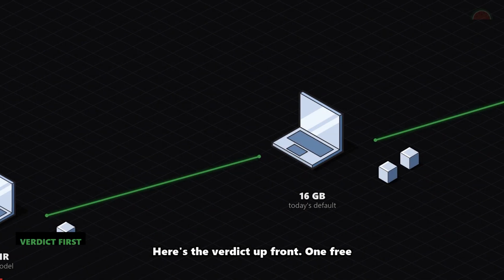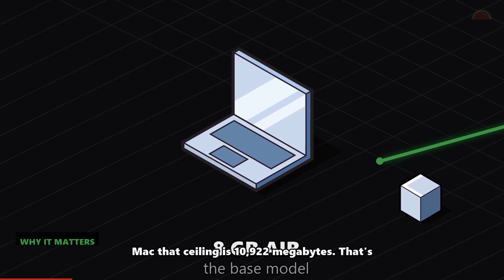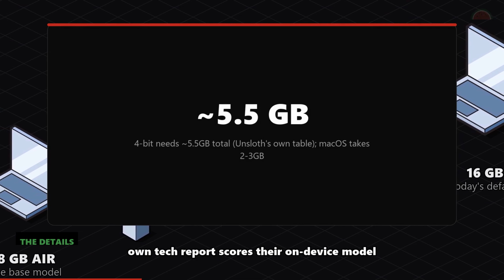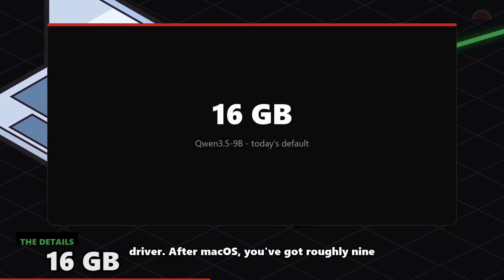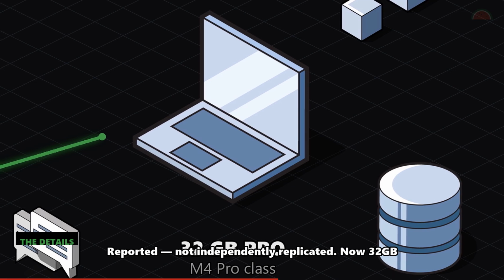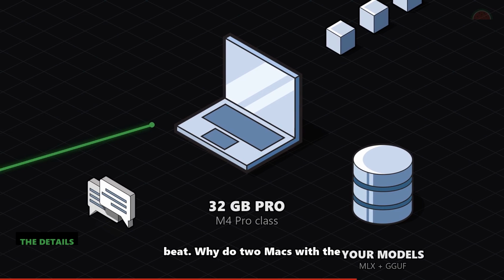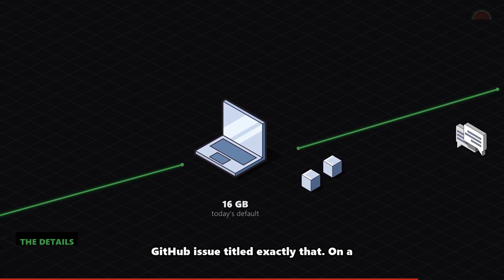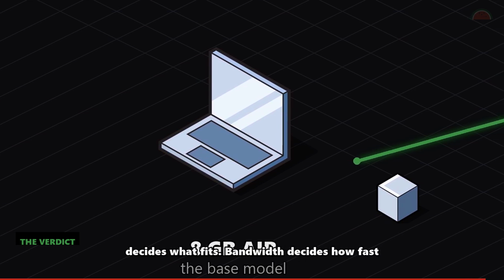007 best ai your macbook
One free, open model family covers every MacBook — you just need the right size for your RAM. We break down Qwen on 8GB, 16GB, and 32GB Apple Silicon, explain why unified memory is not VRAM, and why memory bandwidth (not cores) decides your tokens per second.

We cover the Metal working-set ceiling that bricks a model that looks like it fits, the gpt-oss-20b trap on 16GB Macs, and why an M4, M4 Pro, and M4 Max with the same RAM run the same model at wildly different speeds. Every number is spoken with its source: independent, vendor, or community estimate.

All picks are Apache-2.0 and free to run locally. If you're buying a Mac for local AI, the takeaway is simple: pay for bandwidth, not just RAM.

🍉 Watermelon AI covers artificial intelligence news and tools
with one rule: honesty over hype.

All content is reviewed for accuracy before publishing.